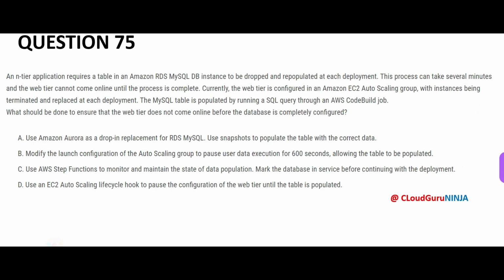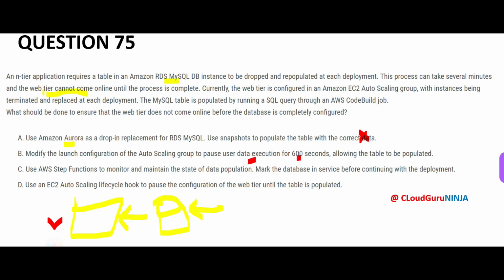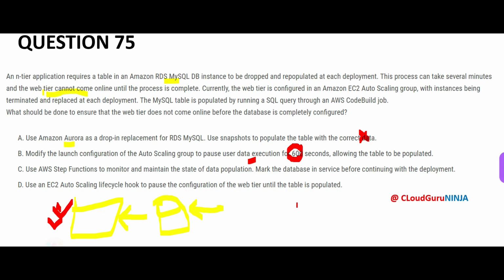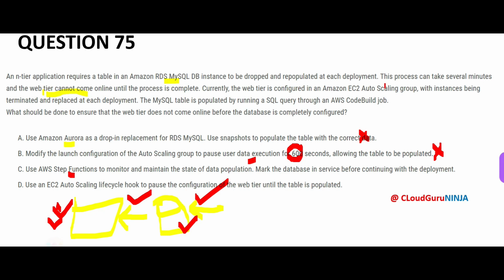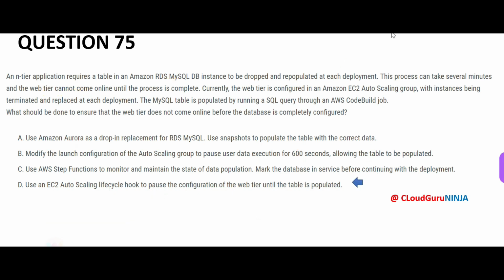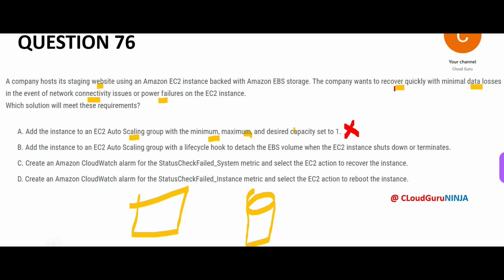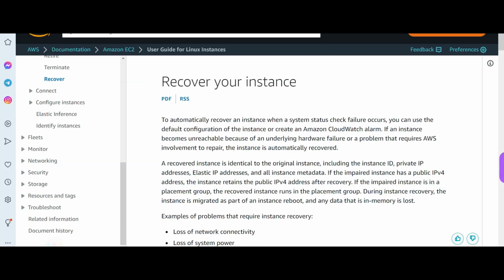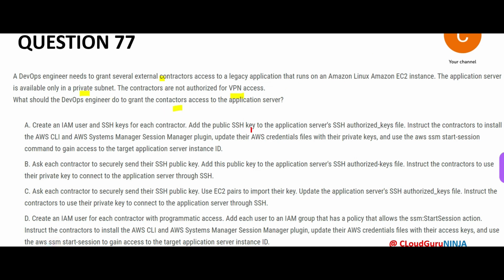PART 21 - AWS Dev Ops Engineer Professional Real Questions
Real certification questions with concepts explained to weed out the wrong ones. 100% pass.